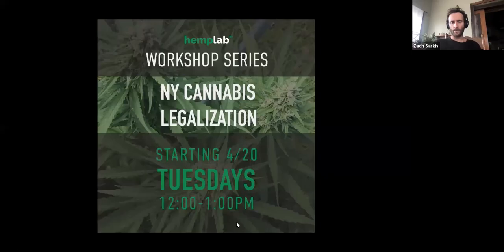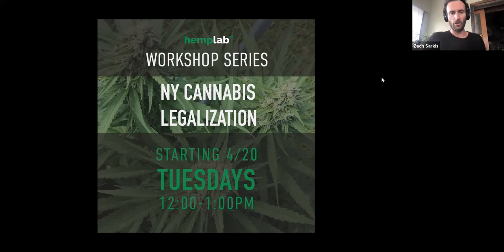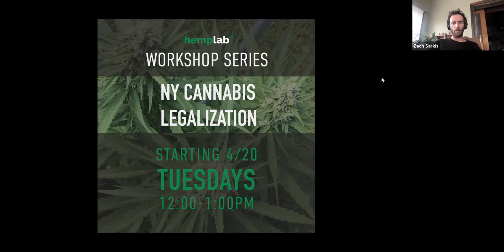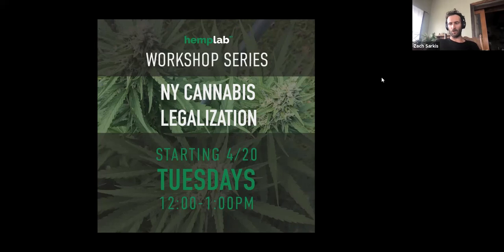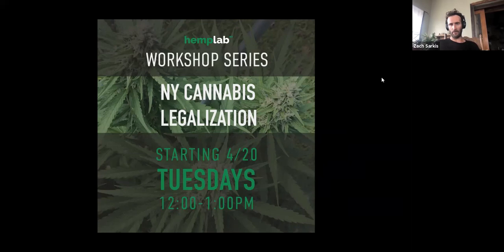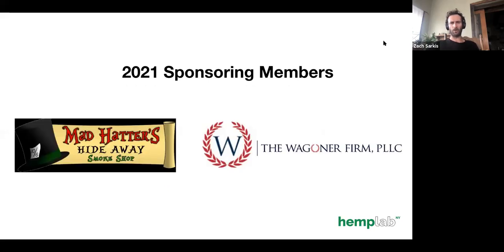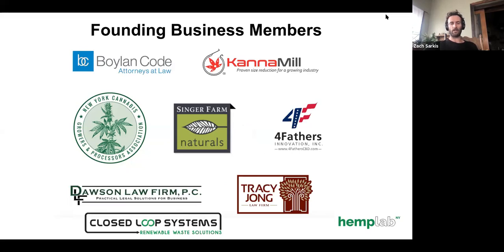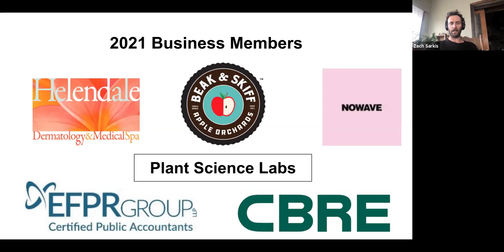HempLab - NY Legalization Workshop - Pt. 13 - Article 20-C: Taxation on Adult-Use Cannabis Products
Join HempLab board members Zach Sarkis & Jason Klimek and special guest Mary Kruger of Roc NORML as they digest Article 20-c
C which defines and structures the NYS Cannabis Tax rates.